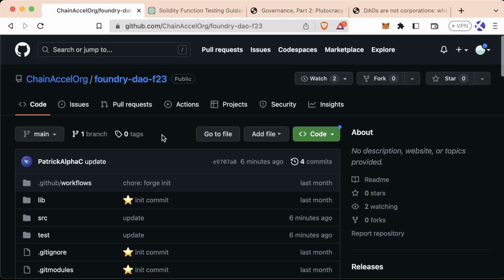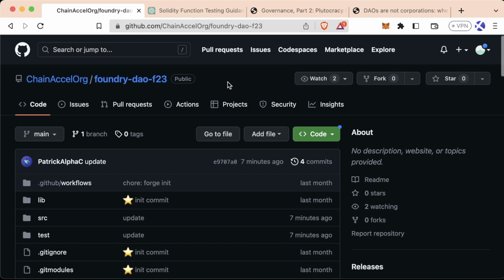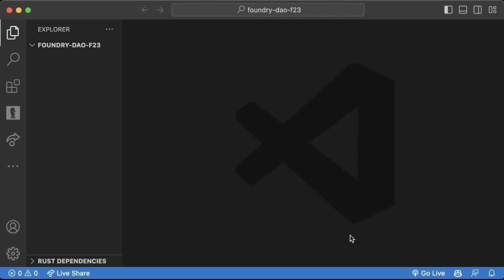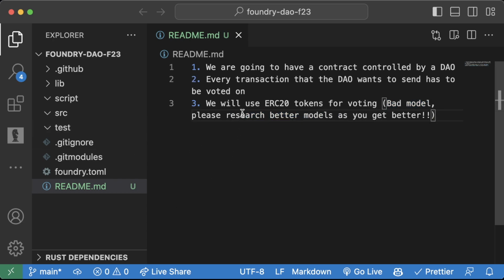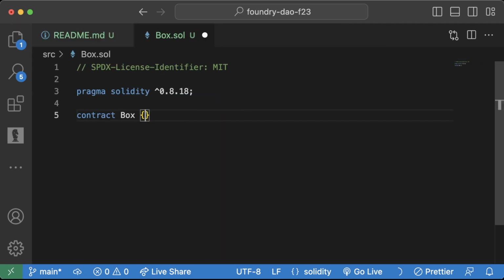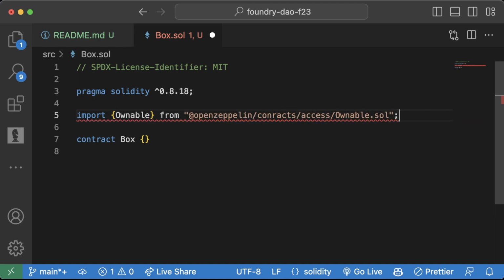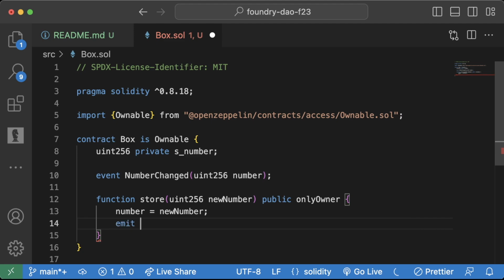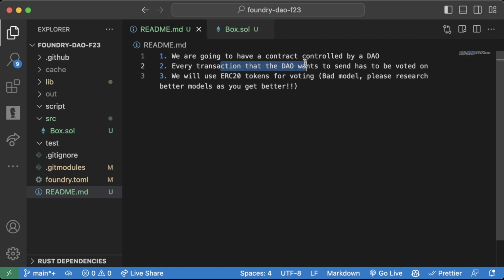Lesson 14 Part 3 | Setup - Solidity & Foundry Full Course